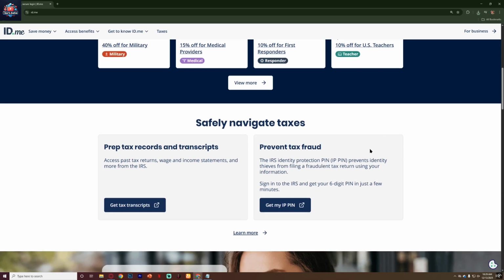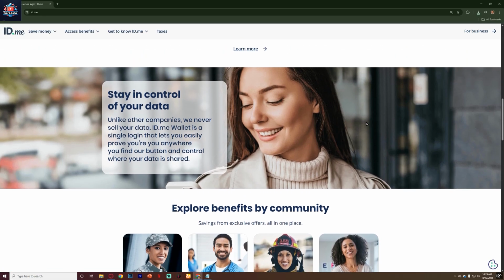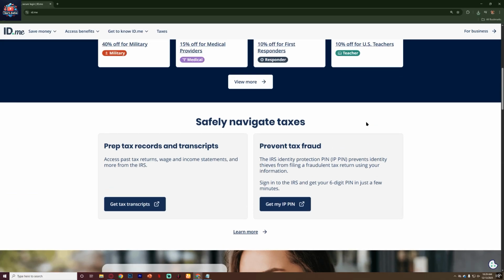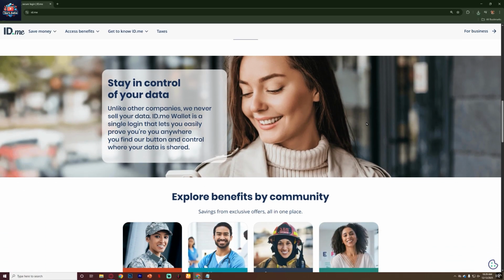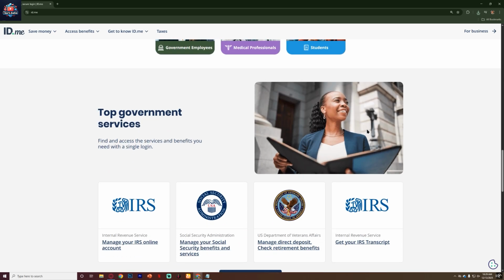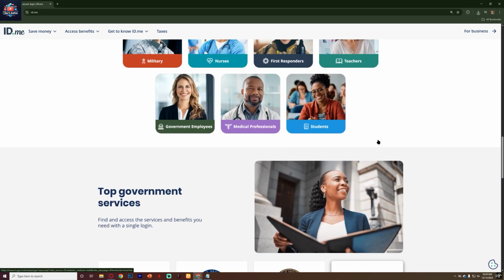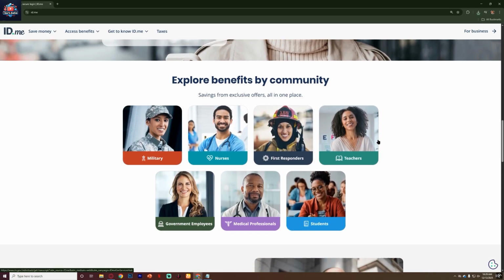How To Use ID.me Authenticator App - Full Guide